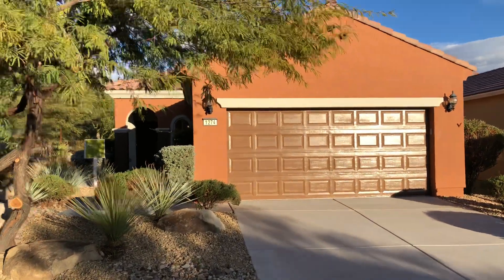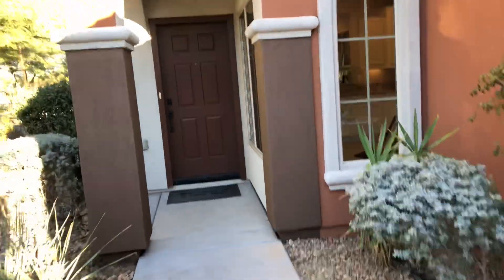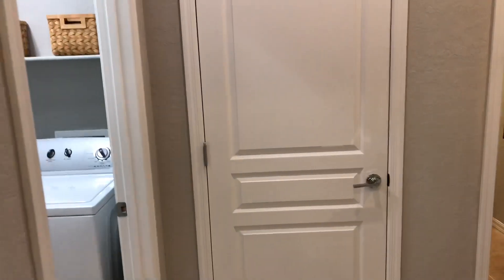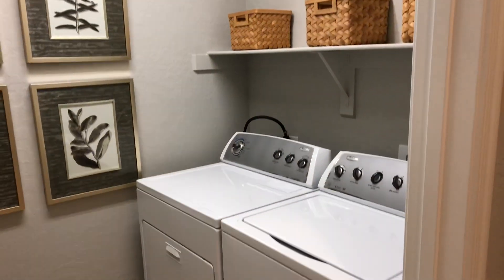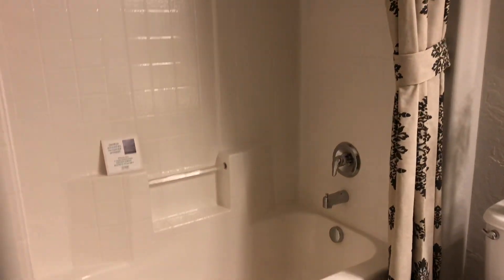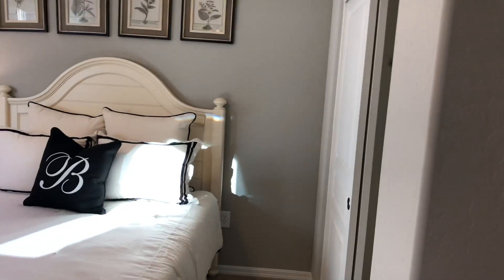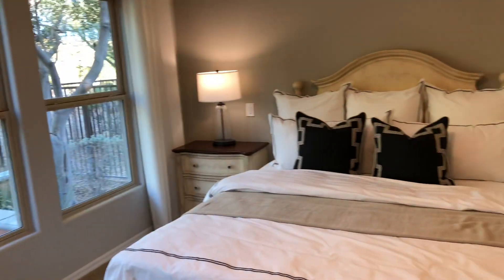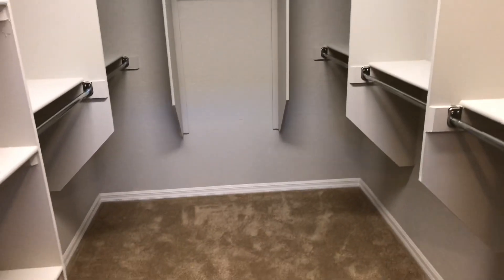Daisy Model Home at Sun City Mesquite